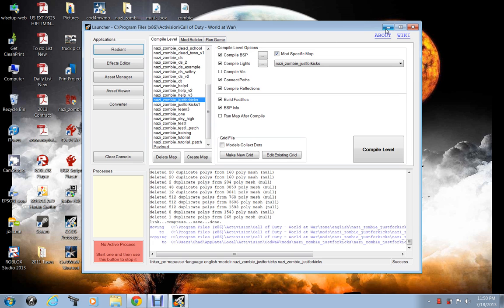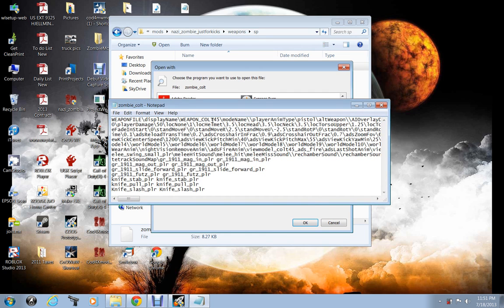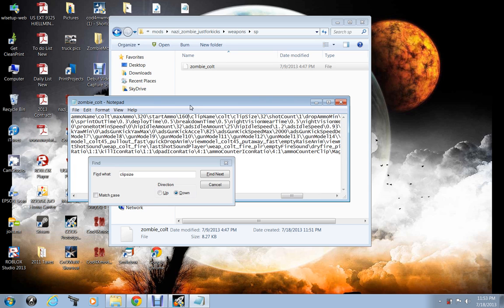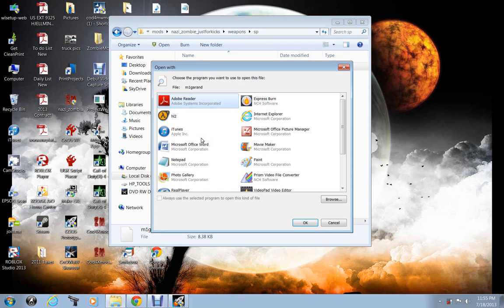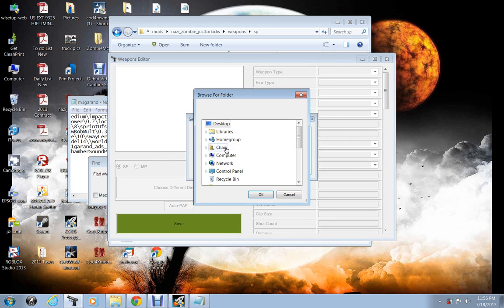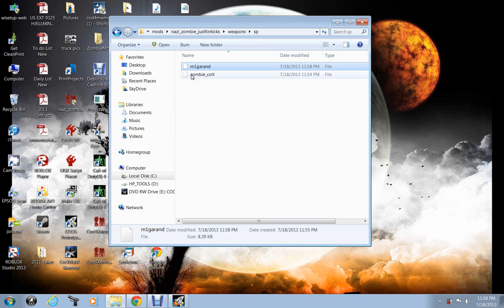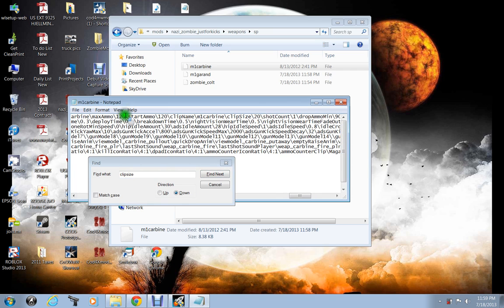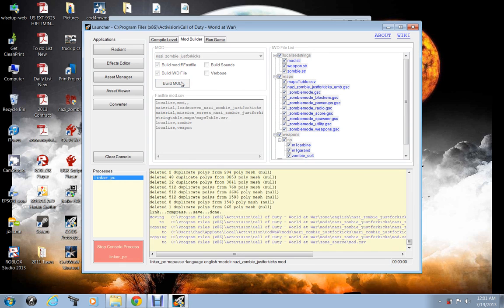Custom Zombies: How to mod guns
This is a tutorial on how to mod the guns in Call of Duty:  World at War for your very own custom zombie maps!